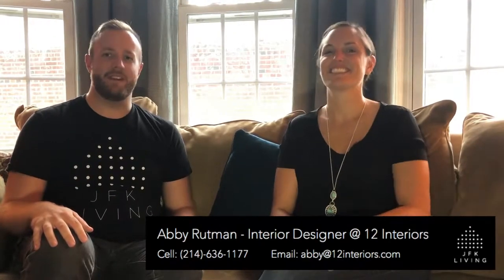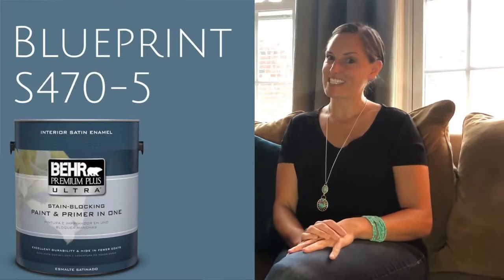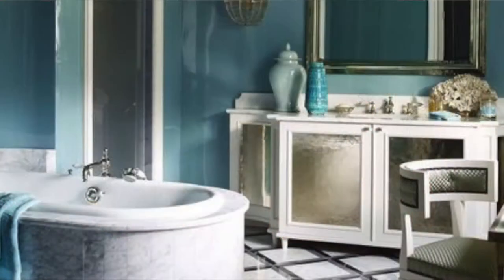WhatsHotWednesday Blueprint by Behr, Philip "Pip" Haxby-Thompson and Abby Rutman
Hello good people! It's WhatsHotWednesday and @JFKLiving has manage to snag some air time with brilliant designer, from @Borough of Collingswood, @Abby Rutman of @12 Interiors! We're very excited that Abby will be running this feature giving you ALL the designs tips you need to make your home look beautiful! This week we're starting with a quick weekend project for your bathroom using BehrPaint's HOTTEST cool new color BLUEPRINT. Watch on for more details!